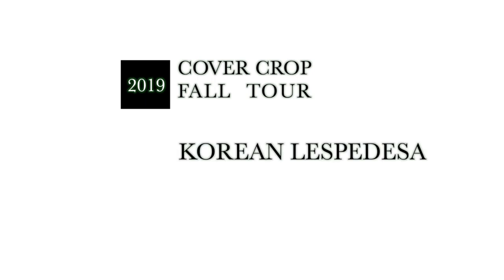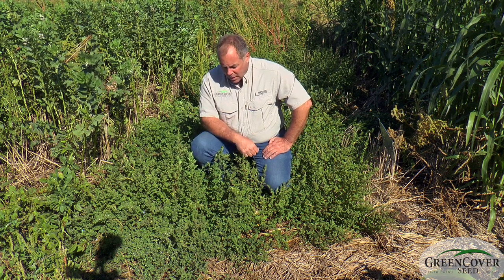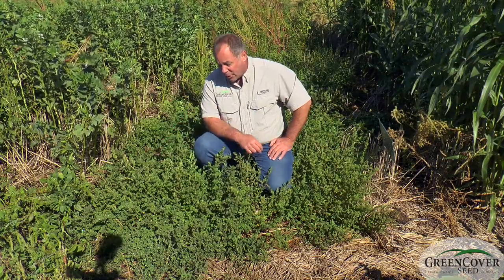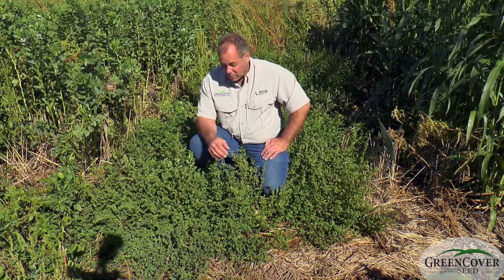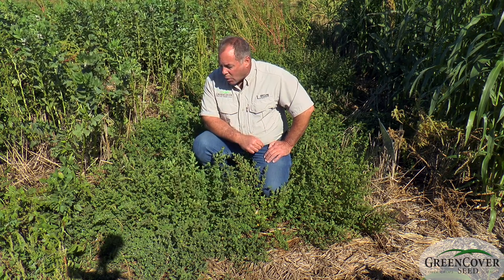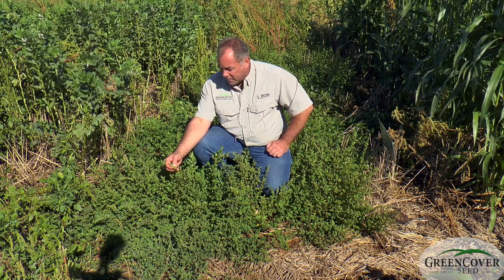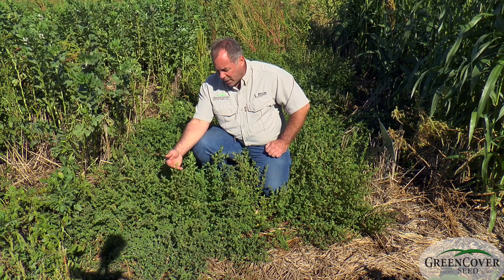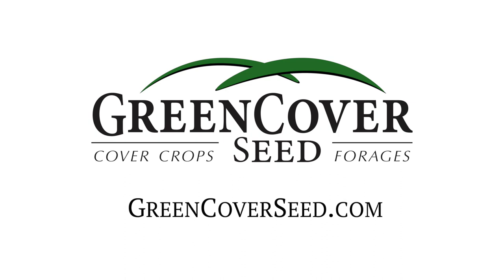Korean Lespedesa - Test Plots 2019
Dale talks about Korean Lespedesa.